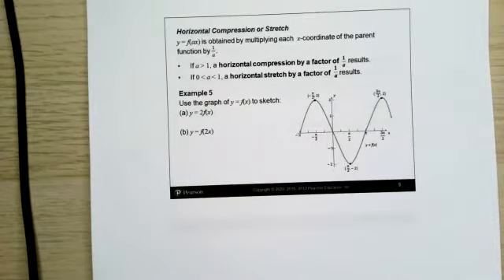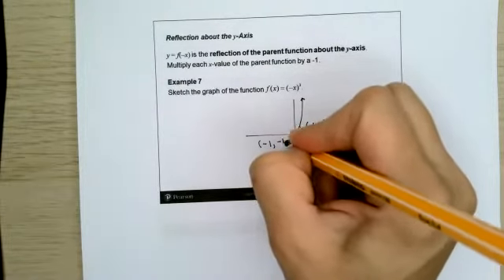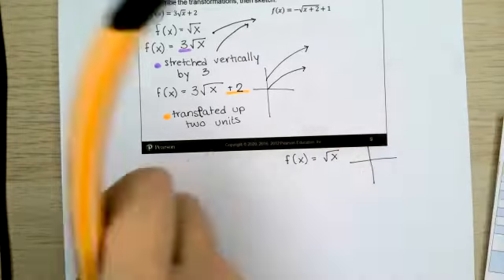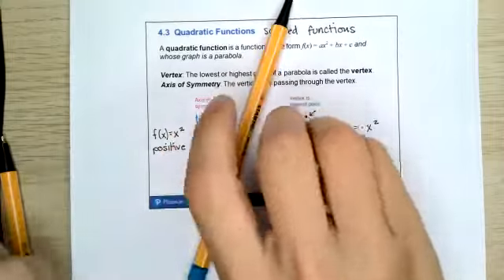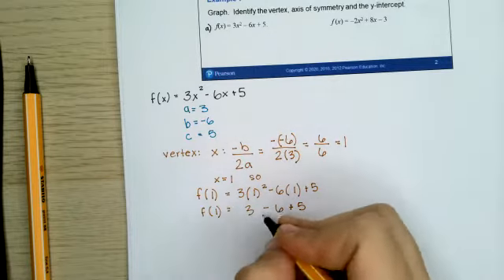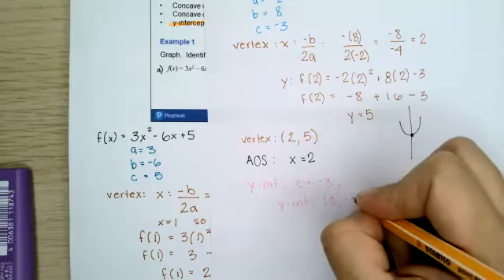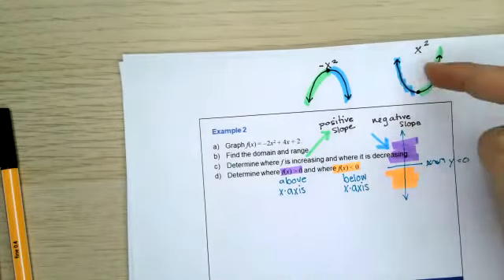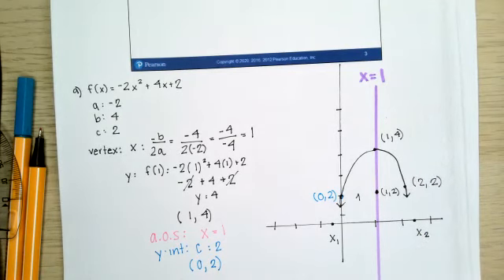Lecture finishing 3.5 and beginning 4.3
Translations of Parent Functions, then Graphing & Describing Quadratic Functions